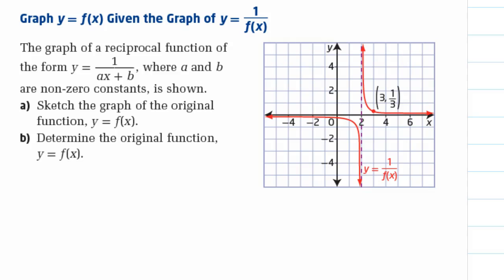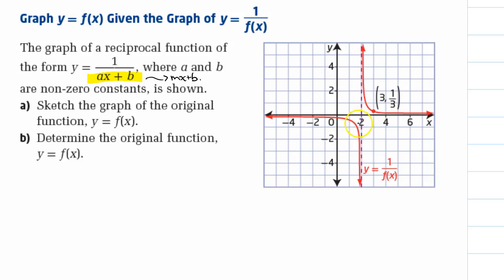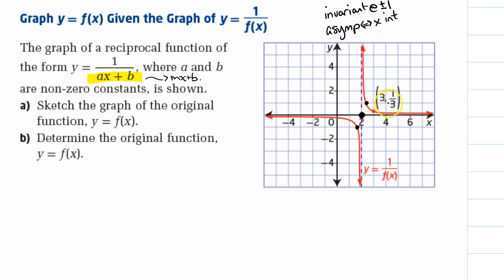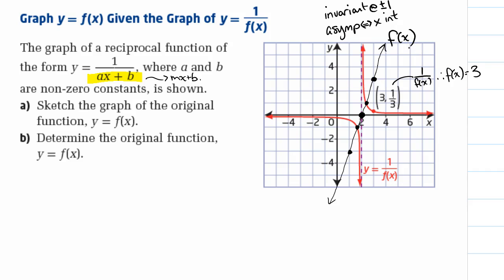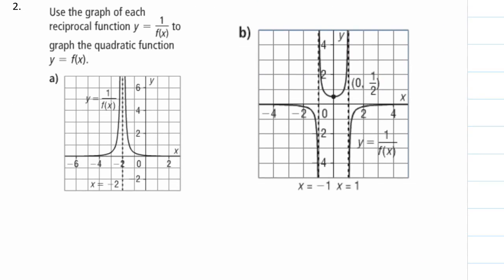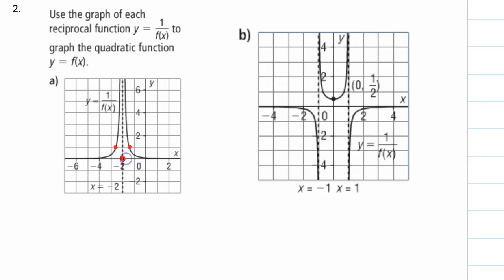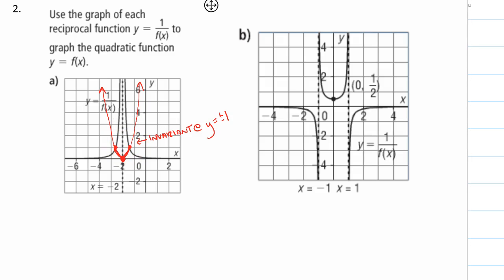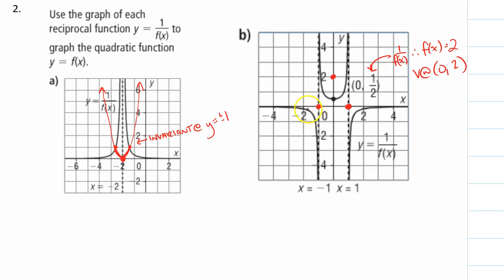R11 - 8.5 Reciprocal Quadratic Functions (Eg5 - Bkwrds)